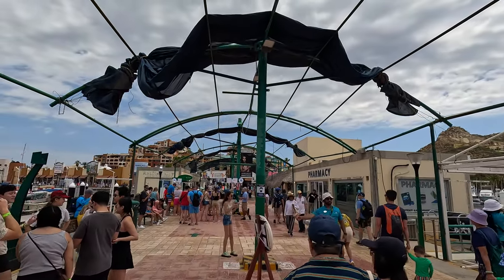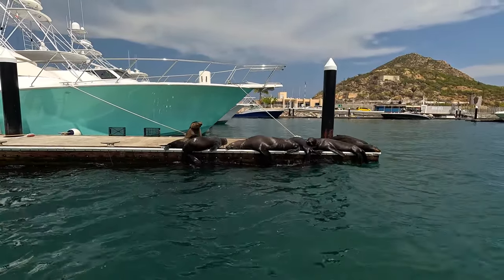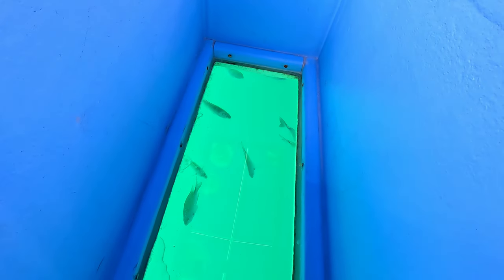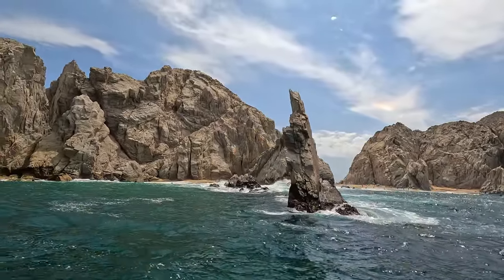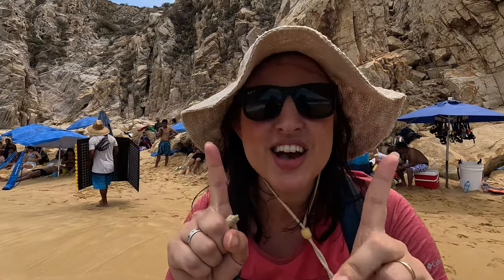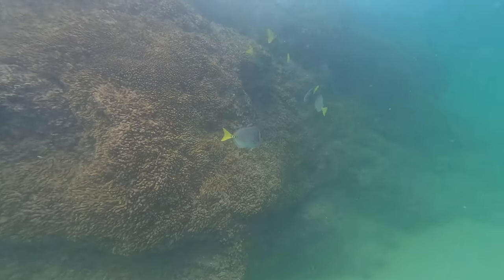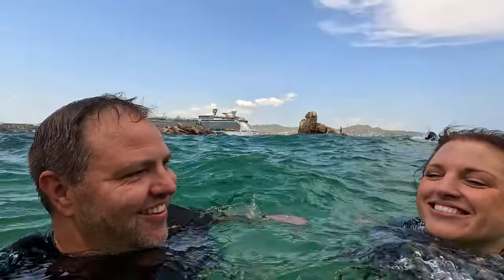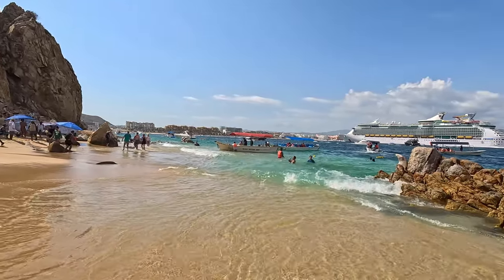Cabo Excursion - $15 Cabo Arch Boat Tour & Pelican Beach Swim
Are you planning a trip to Cabo San Lucas and eager to embark on an excursion to witness the stunning Cabo Arch? In this video, we invite you to join us on our $15 per person adventure, where we explore the Cabo Arch, Lands End, Lovers Beach, and indulge in some refreshing swimming at Pelican Beach. After an enjoyable hour, our boat promptly picked us up and returned us to Cabo. We conveniently booked this delightful boat tour at the cruise pier through local vendors. Come along with us as we share the excitement of this enjoyable boat tour in Cabo San Lucas, Mexico.